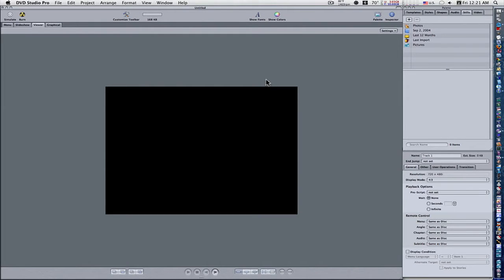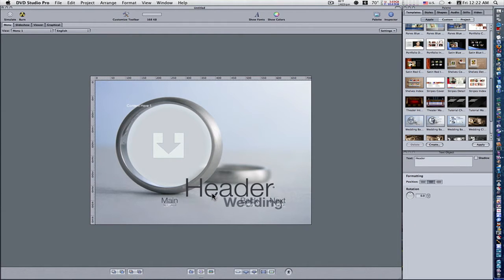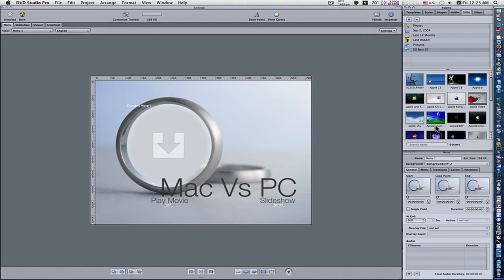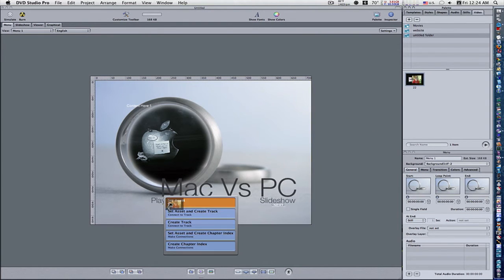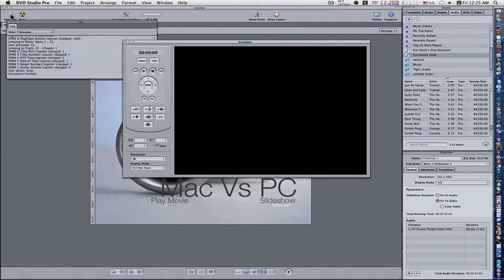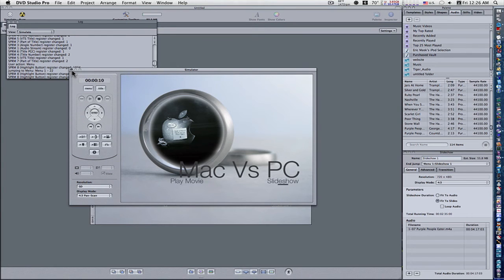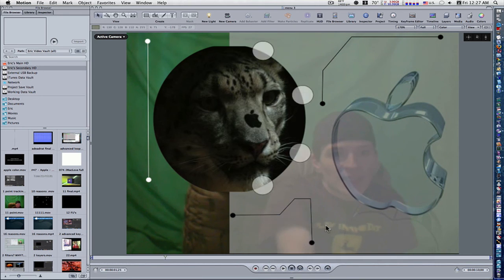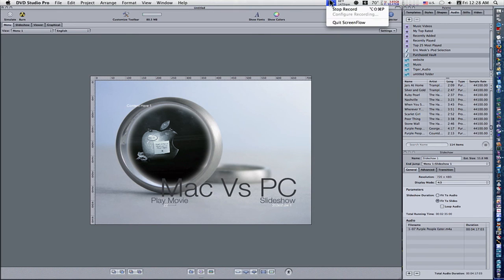DVD Studio Pro Tutorial: Power Learning Series Part 1-Burning a Basic DVD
This isn't a tutorial that goes in depth. future tutorials will do that. This is designed to get you started because if you get this than you'll have the foundation of everything you do in DVDSP.